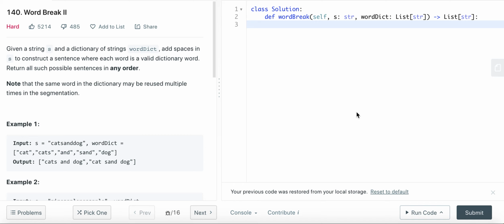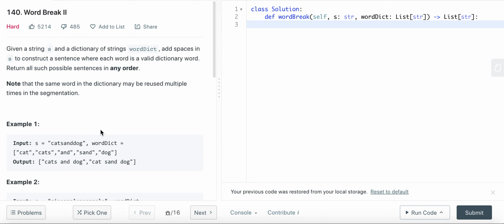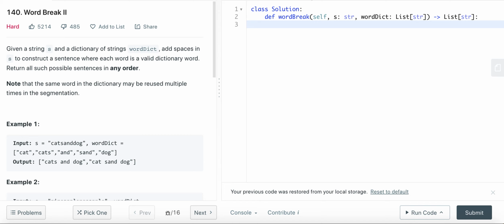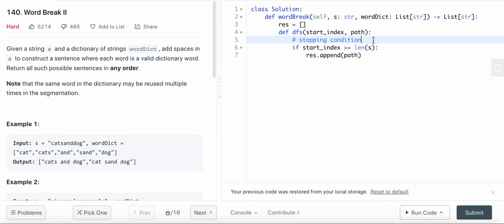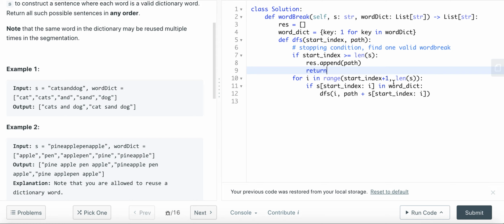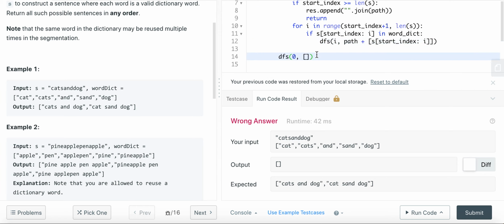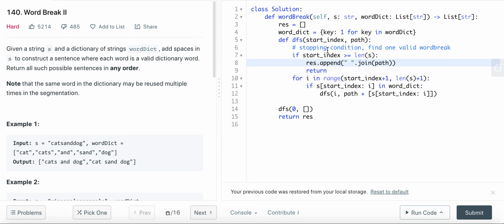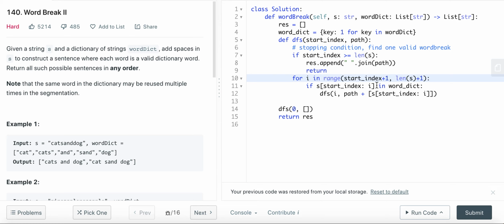Word Break II - Leetcode 140 - DFS - Python